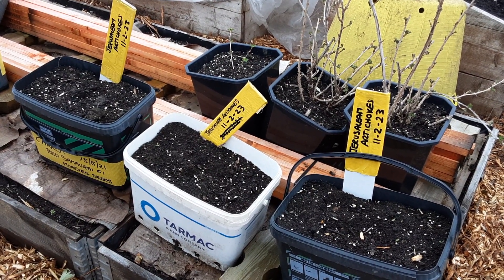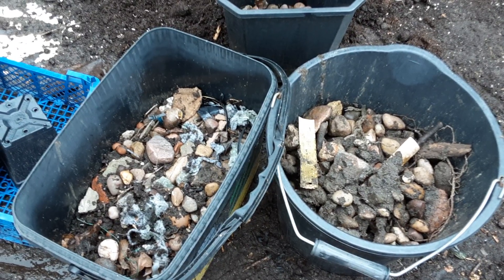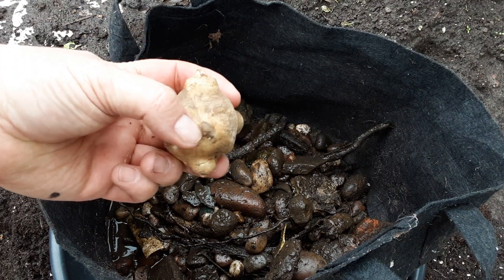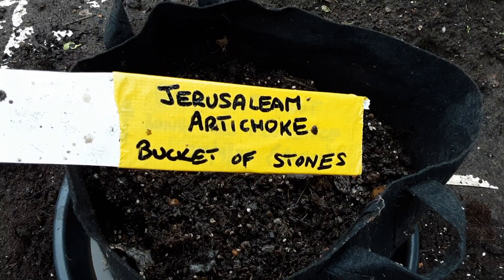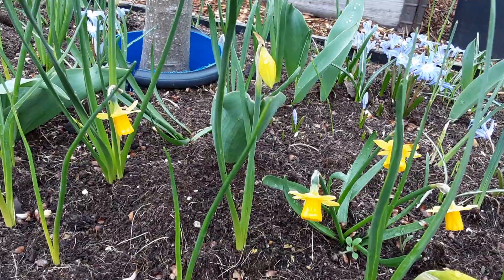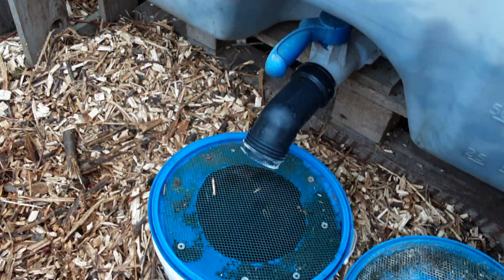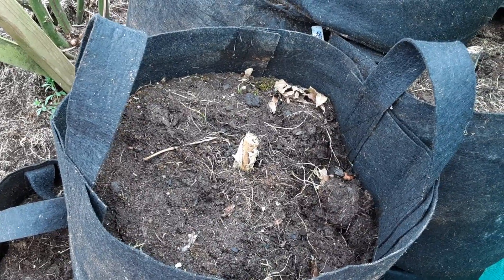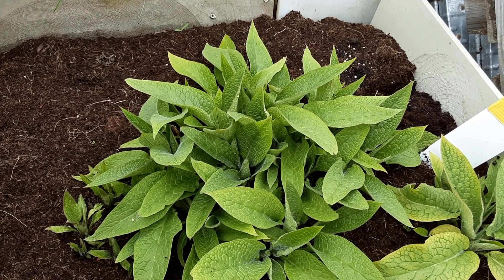Will A Jerusalem Artichokes Grow In A Bucket Of Stones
We know we have to be careful with Jerusalem Artichokes so they don't spread over our growing spaces so will they grow in a bucket of stones.

It's time for me to get my seeds organised and my giants sown with catch crops of micro greens and cut and come again lettuce.

Brushless/dp/B09N79HNNX
Amazon.ca,

COOLJOB Gloves... Links below for you to have a look.